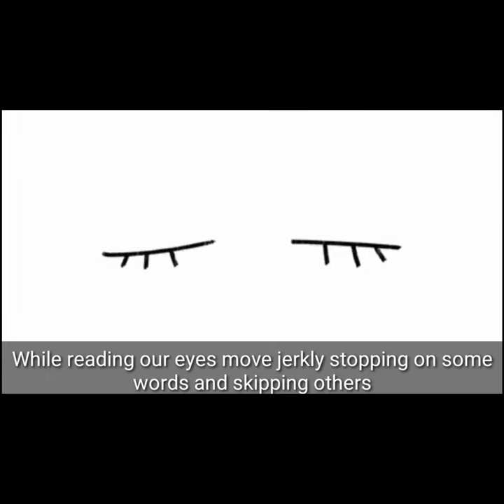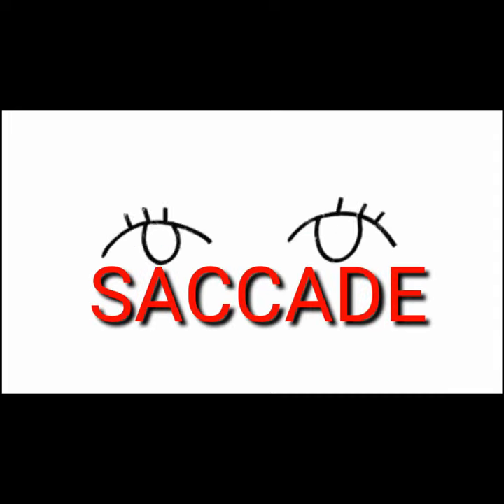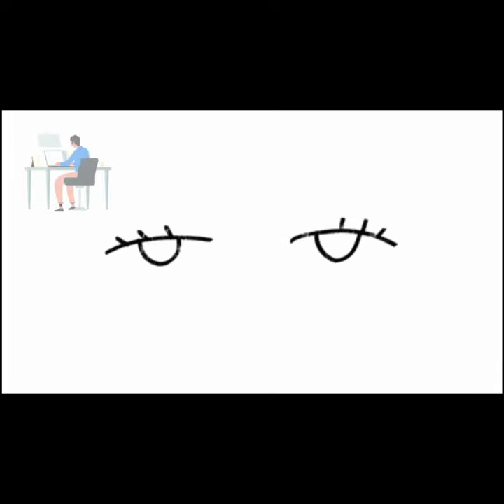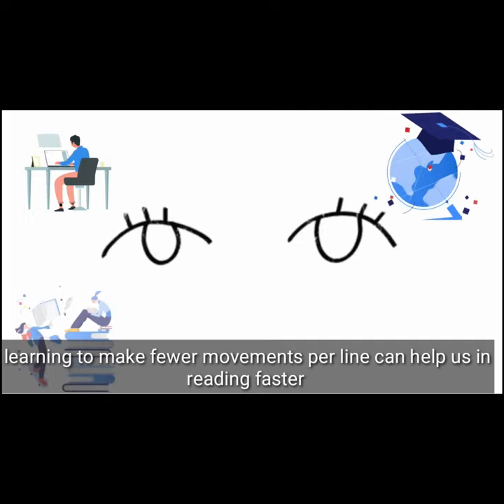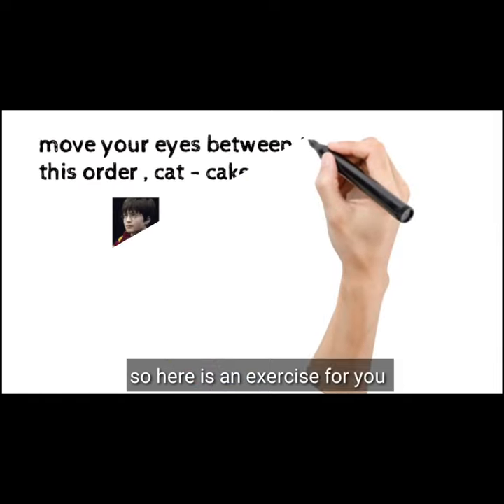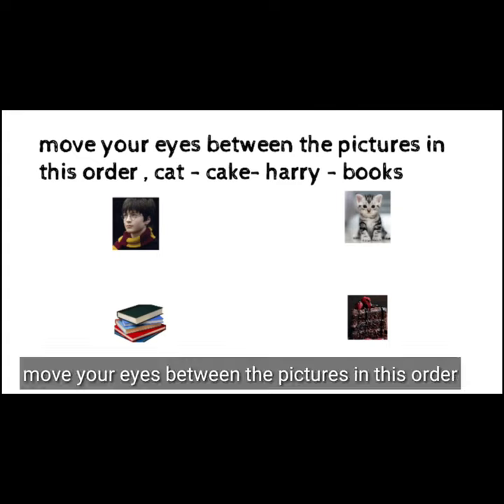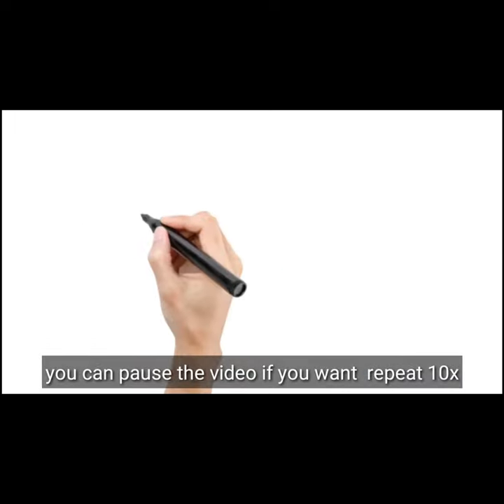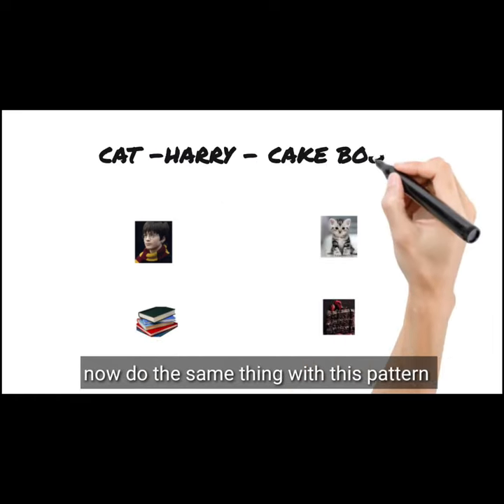What is saccade? eye movement practice for speed reading. read fast with this technique.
Eye movement in reading involves the visual processing of written text. This was described by the French ophthalmologist Louis Émile Javal in the late 19th century. He reported that eyes do not move continuously along a line of text, but make short, rapid movements (saccades) intermingled with short stops (fixations).
this exercise will help you in practicing eye movements for speed reading